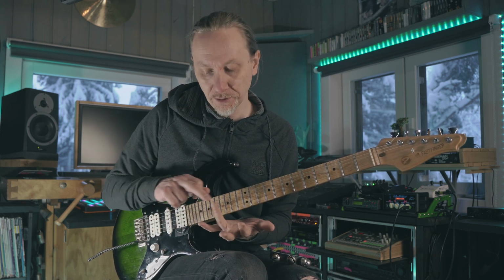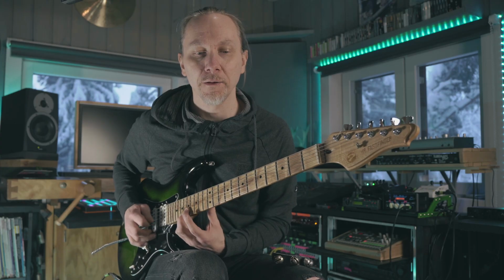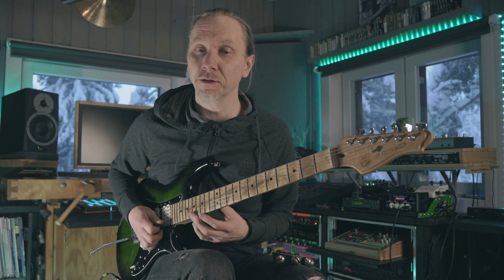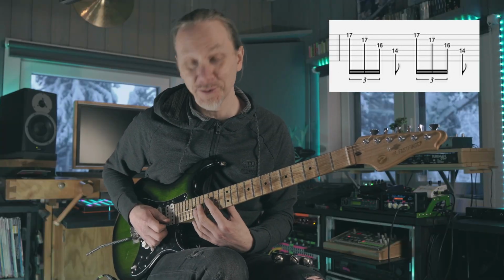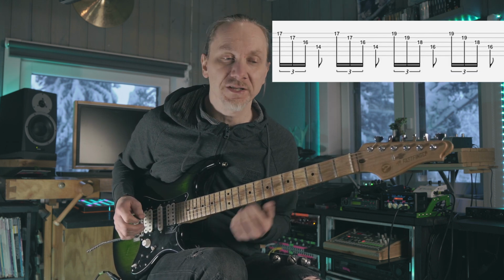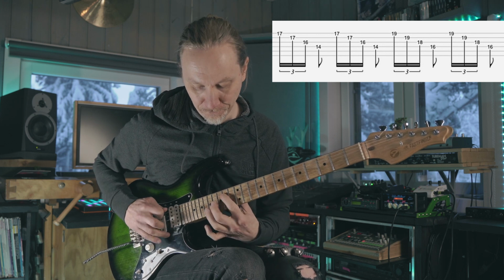Epic wild sweeping trick! – Animated Licks of Mika Tyyskä Ep 34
I challenge you with this super fun sounding one direction sweep. Can you handle it?
Final episode of Animated Licks for the uear 2022. Thank you everyone watching and commenting and keeping me going. It's been fun. More fun new year! Wax on!
New lessons and music next year. In the mean time listen to Flight Mode!!!